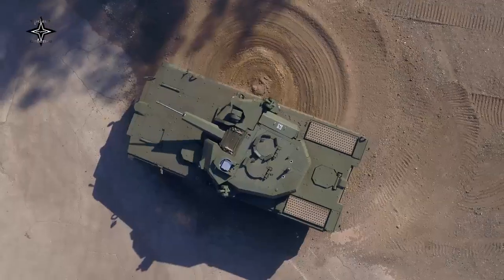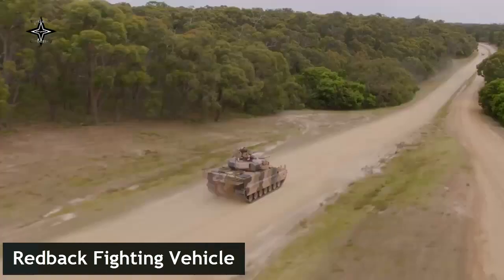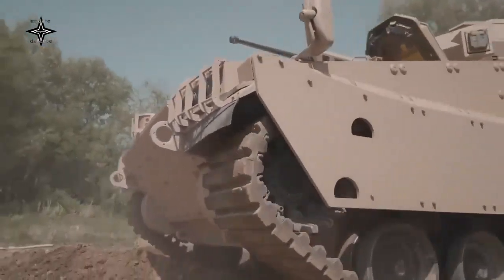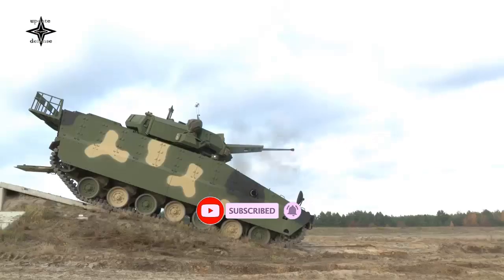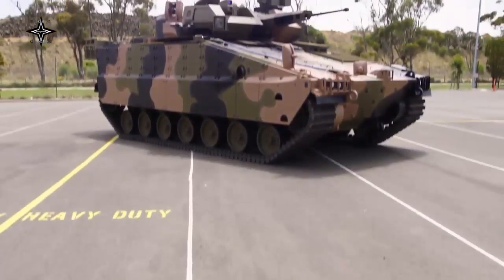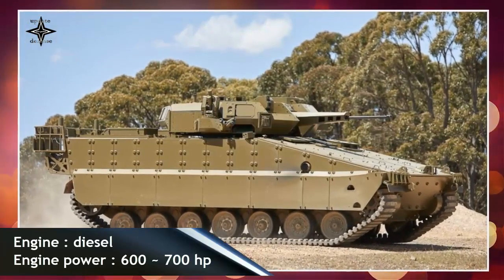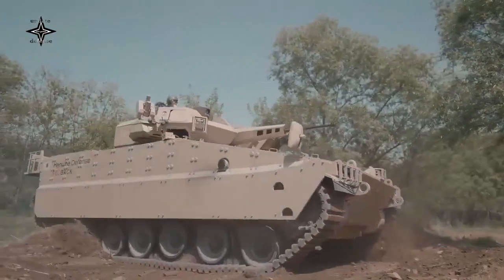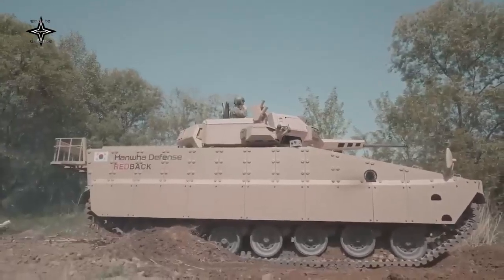Polish Army Evaluates The Redback Infantry Fighting Vehicle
South Korean defense contractor Hanwha announced that it has demonstrated the lethality, mobility, and survivability capabilities of the Redback Infantry Fighting Vehicle in Nowa Dęba, Poland as part of the Polish Army test program.
Hanwha says the Redback is one of the defense equipment that could be procured by the Polish Armed Forces under the Framework Contract, signed in July 2022, which also includes the supply of 672 K9 Self-Propelled Howitzers and 980 K2 Main Battle Tanks.
Polish Defence Minister Mariusz Blaszczak noted that domestically made Borsuk fighting vehicle is a priority, but the country needs to diversify its supplies and replace the outdated IFVs as soon as possible.
When choosing weapons, we follow the voice of experienced soldiers.
The modern Redback features a range of futuristic and innovative technologies such as the Composite Rubber Track, Iron Fist Active Protection System, and Iron Vision helmet-mounted situation awareness system.
Redback’s main armament is an Mk44S Bushmaster II 30mm cannon capable of firing all natures of 30mm x 173mm ammunition in service with 19 nations, including the US, the UK, and other allies and NATO forces.